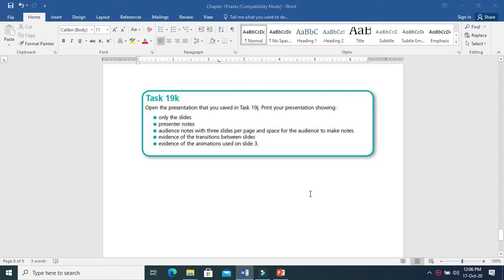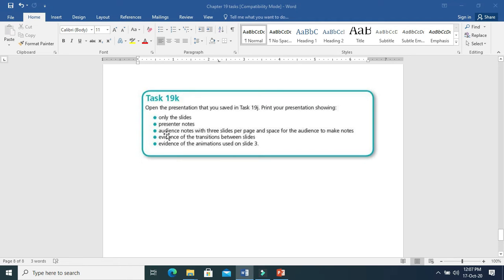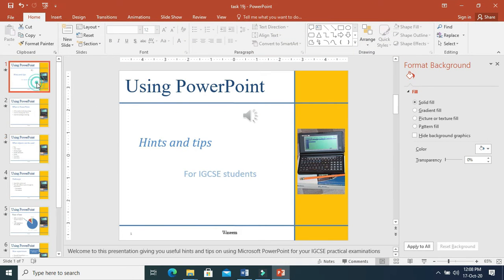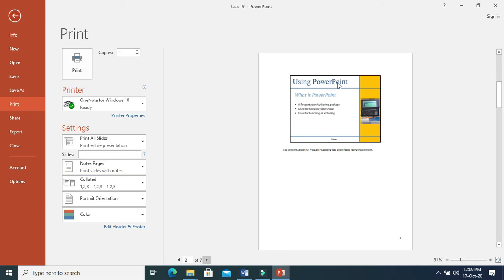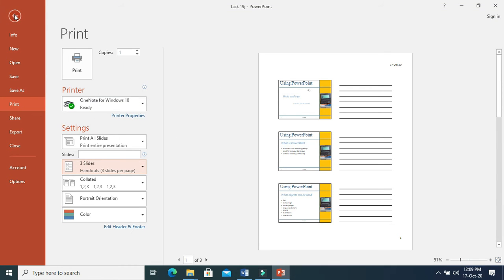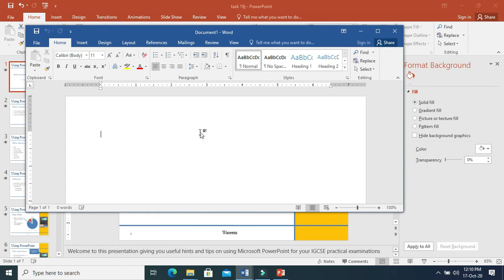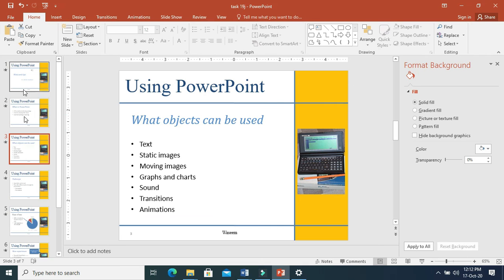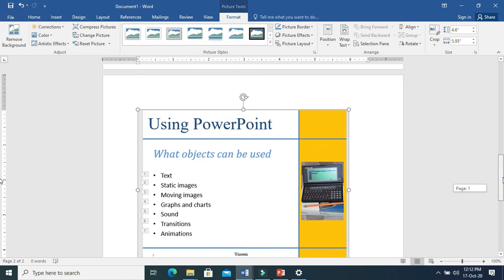IGCSE ICT PowerPoint Presentations Printing Task 19k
Print Slides, Audience notes, Presenters notes and handouts.